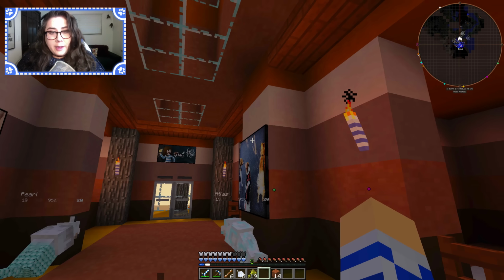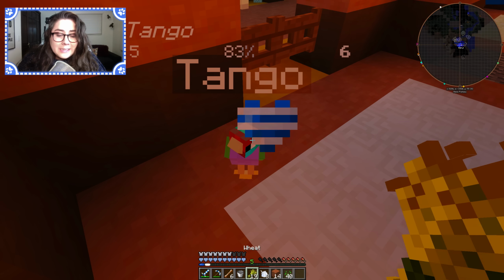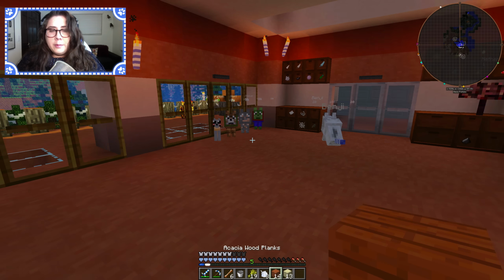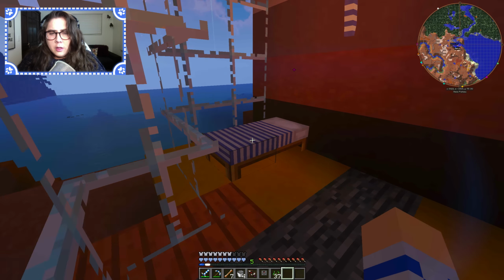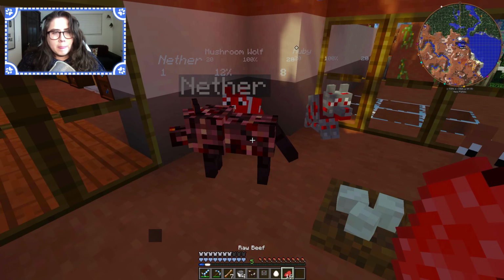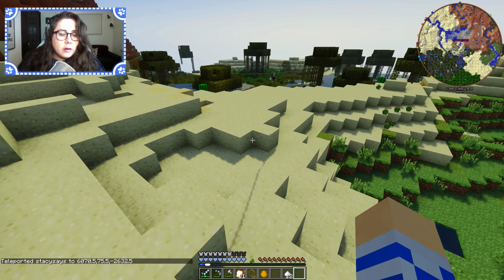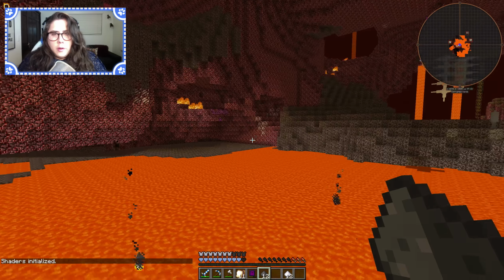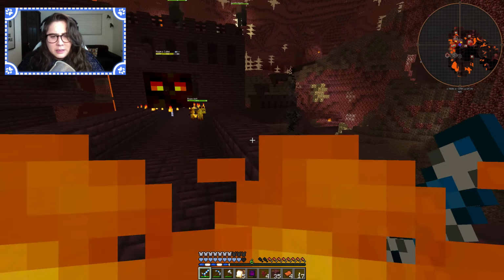My Pet Baby Creeper | Mystic Mesa Modded Minecraft (Ep.53)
Apparently this is a thing in this modpack.

Mystic Mesa Mods:
Adventure Backpack
Air Breather Core
Animal Bikes
Aqua Creepers
Bam's Grave
Baubles
BiomesO'Plenty
Block Revenge
Camouflage Creeper
Chicken Shed
Climate Control
Code Chicken Core
Colorful Armor
Custom Main Menu
Ender Zoo
Et Futurum
Exotic Birds
Extra Golems
Extra Utilities
Fairy Lights
Fastcraft
Fossils and Archeology Revival
FTBLib
FTBUtilities
Garden Stuff
Hungry Animals
Hungry Zombies
INpureCore
Inventory Pets
Inventory Tweaks
Journey Map
Ladders
Lanterns
Magic Yarn
Malisis Doors
MESA Boots
MineTweater
Mo' Villages
Mr. Crayfish's Furniture
Neat
NEIIntegration
NEI
Ore Sheep
Pam's HarvestCraft
PandorasBox
Photoptics
Pig Manure
Primitive Mobs
Rainbow World
Resource Loader
Rope Bridge
Stacy's Wolves
Stacyplays Mod
Stellar
StellarSky
Storage Drawers
Ultimate Unicorn Mod